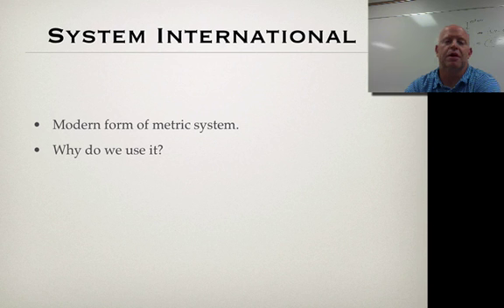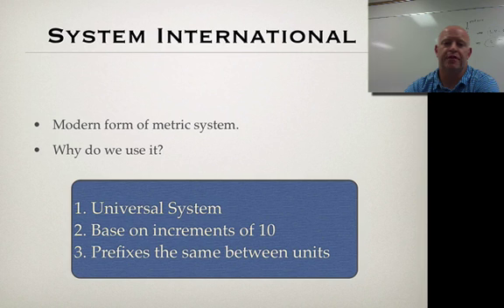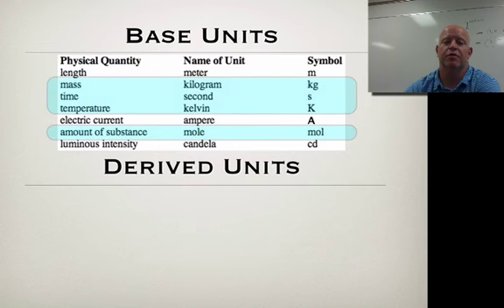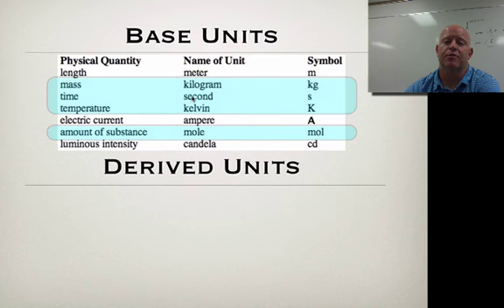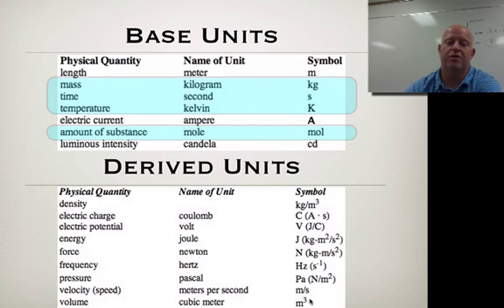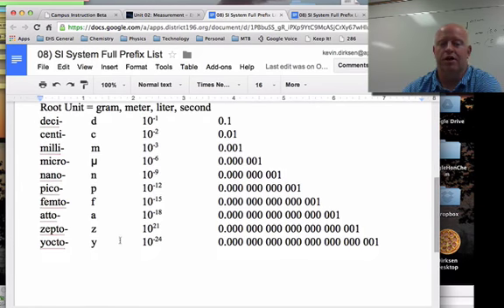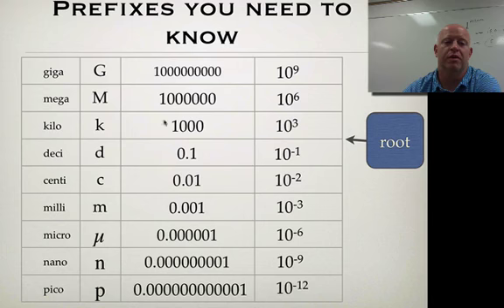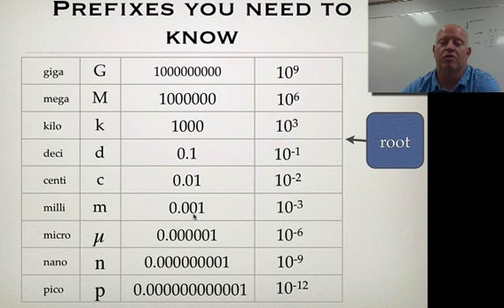Unit 02: System International and Prefixes